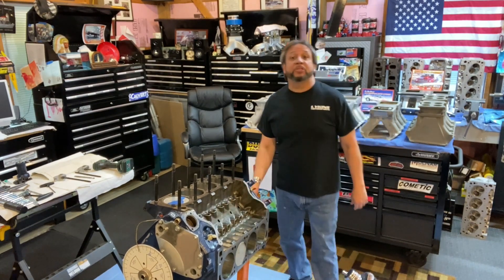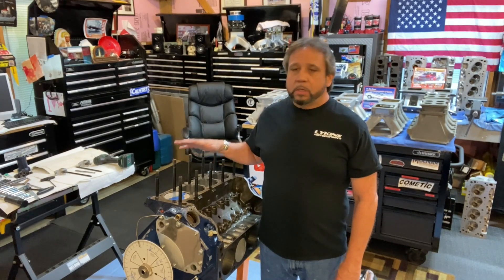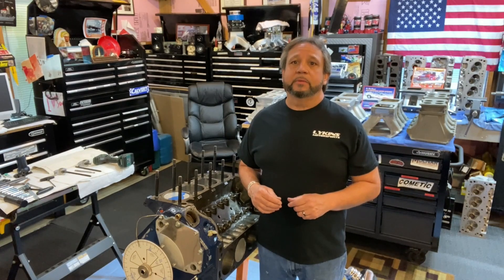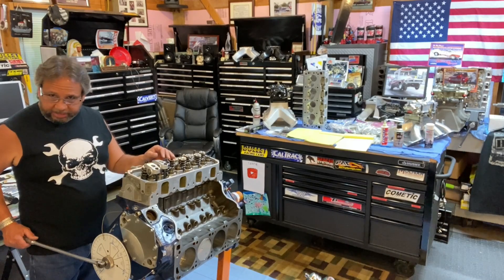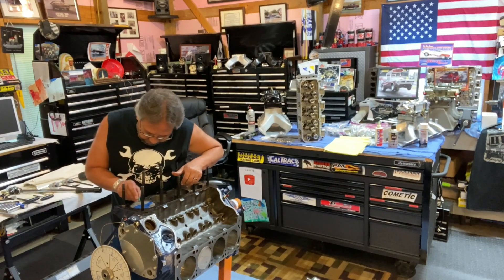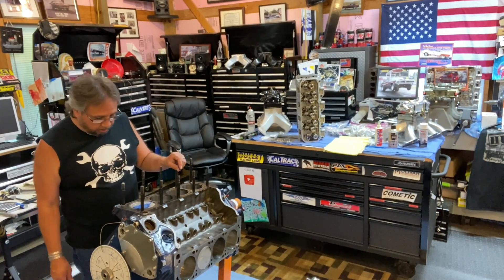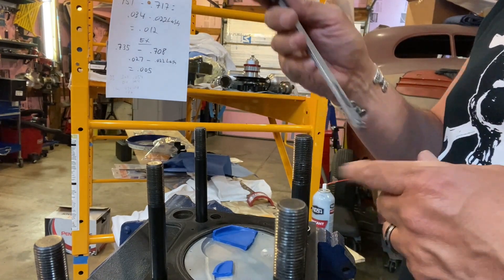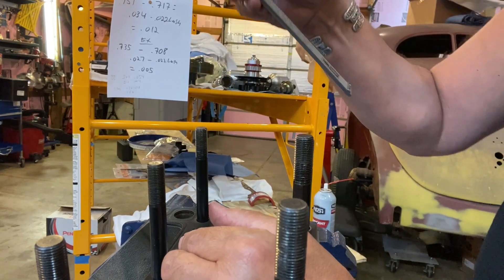DragBoss Garage: Episode 52 Piston To Valve Clearance, The Clay Method With Loaded Valve Train.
This is the last video in my series on measurement of piston to valve clearance of the 409 build up. This video has a synopsis of the all the measurements I made , with three different methods. I did this video using the loaded method with clay. I first heard this from Racer D, a subscriber here, but it did not click. Then I was talking with Darin Morgan, and he mentioned it. This method is what many super stock racer choose to use. It gives you the most Piston to Valve (PV)  clearance, as it uses the actual valve train. This takes in account for push rod deflection, rocker arm ration, and other contributing factors. My three methods were, the dial indicator method as seen in episode 50, and the clay method using checking springs, episode, 49. A brief synopsis with the dial indicator method, current PV was 0.054 intake, and .094 on the exhaust. In episode 49,  with the clay method and checking springs the intake PV, was 0.076, and exhaust PV clearance was 0.106. This is an unloaded method, as checking springs were used. When I checked it with the loaded method, using the actual valve springs and valve train, the clearance increased roughly 0.135 intake PV clearance, I picked up over 0.080  of PV clearance. The exhaust also increased to 0.135, so picked up another 0.030. This  reveals to  me, I could put a slightly bigger cam in the engine, than I previously thought. I have one in mind, I may try in the future. This loaded method of checking PV reveals a significant increase in PV clearance overall, as compared with the dial indicator method. The dial indicator method, shows the least amount of PV clearance. It does not take inconsideration the effects of the springs, and valve train.  This is one of the reasons why some engines, make more horsepower than others. Obviously combinations need to be the same for comparing. I was told that many super stock racers, and guys looking for every ounce of horsepower, may utilize the Loaded Clay method, to check PV clearance. This guides them, so they can put the the bigger cam in, and be safe. Just another way to evaluate your PV clearance, and take it to the next level.

Special thanks to Dr. Ron Racing, Real Pro Stock Cars.